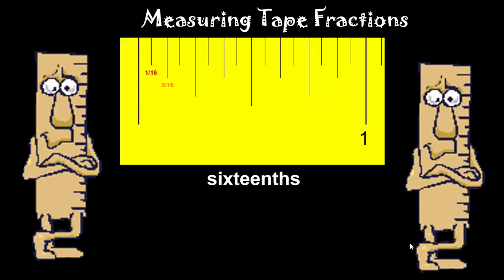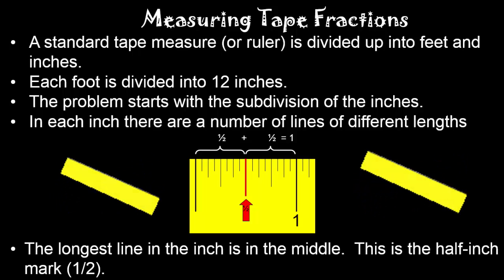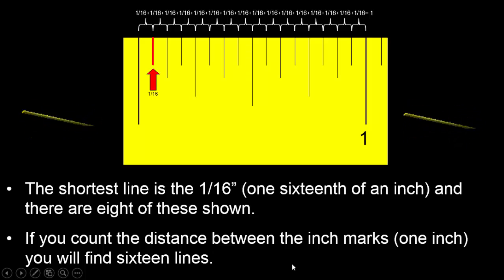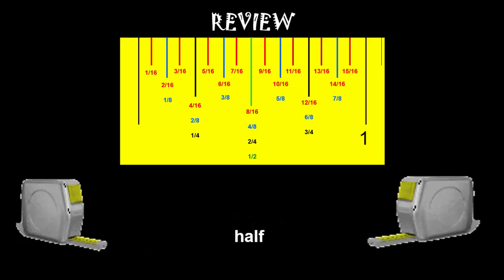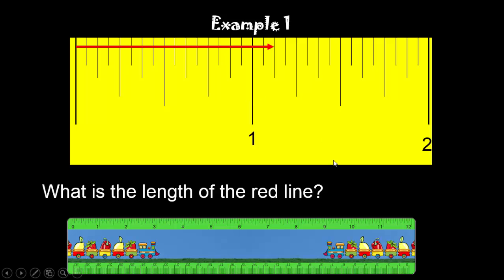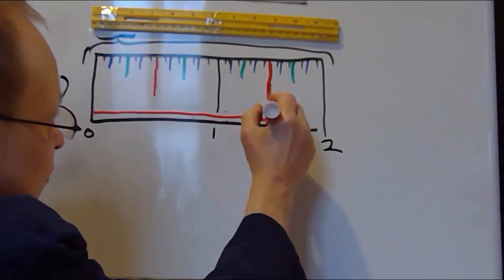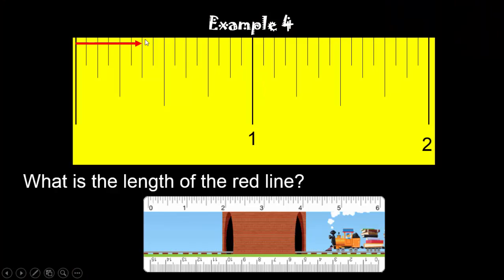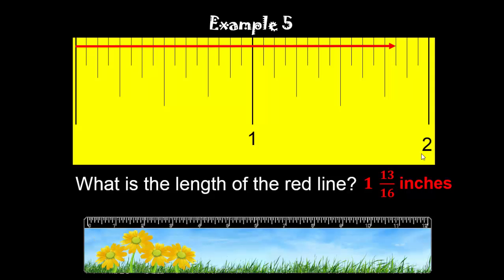6 1 2 Tape Measure